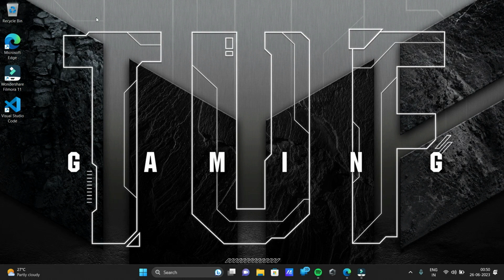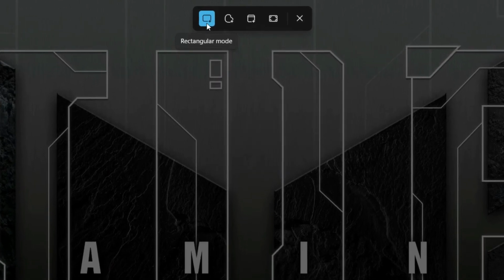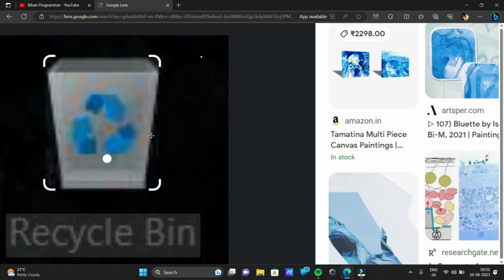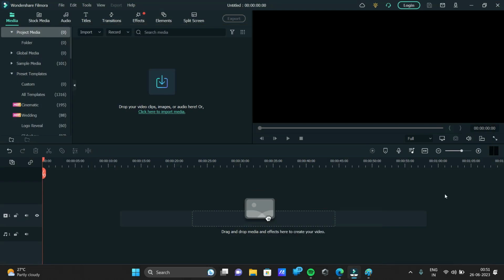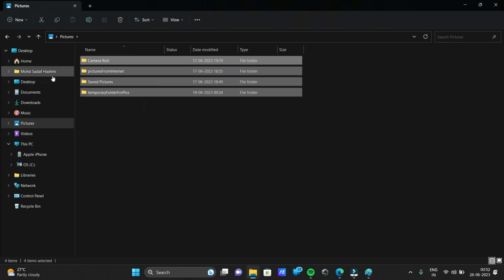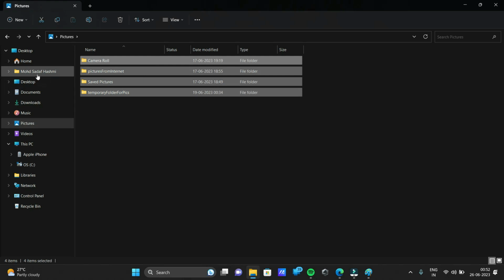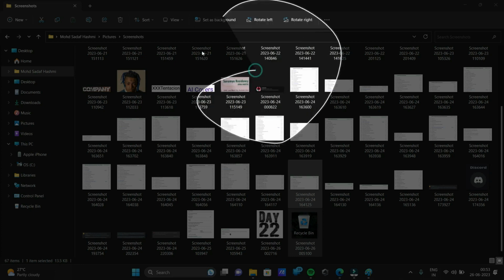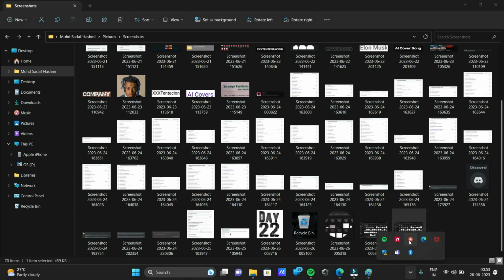How to either take a screenshot of the full compute screen or only capture a part of it.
Windows 10 has built-in free screen capture tool that allows you to capture screenshots in Windows 10. You can press Win + Shift + S keyboard shortcut to use the snipping toolbar. You can either take a screenshot of the full compute screen or only capture a part of it. The screenshots will be copied to the clipboard.